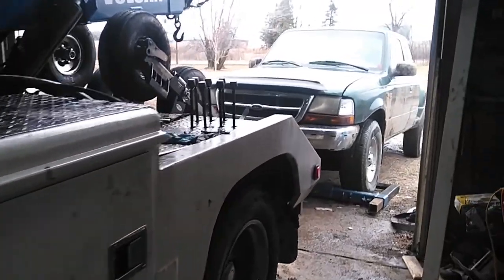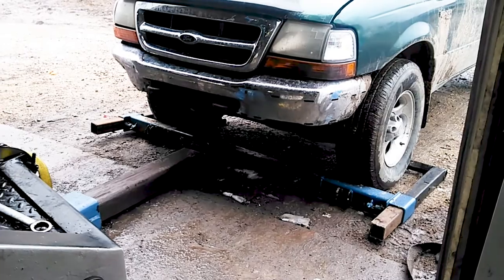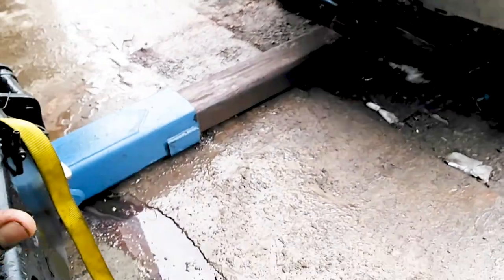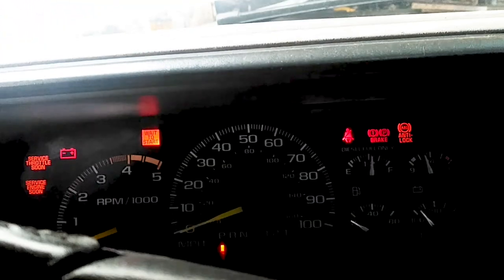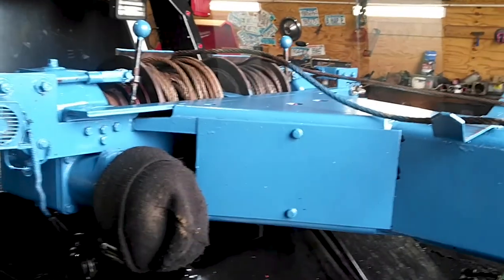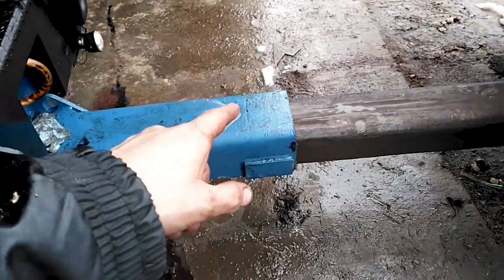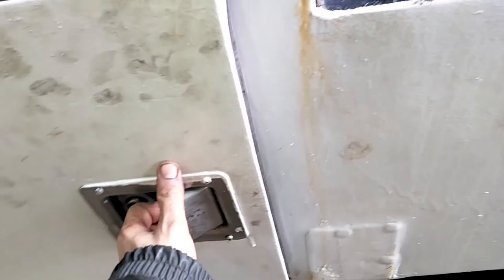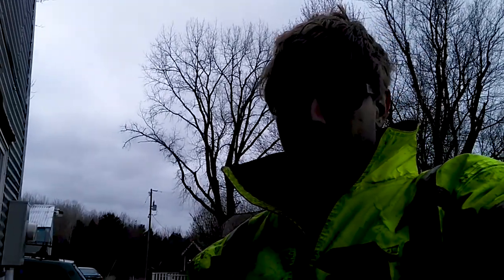I bought a Tow Truck!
Well, I blew a bunch of money. Lets hope it pays off.